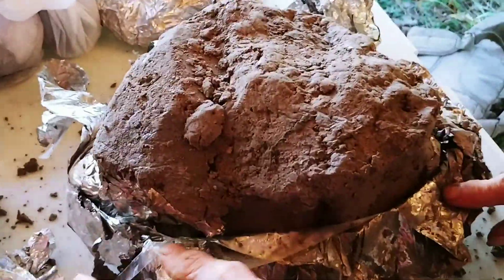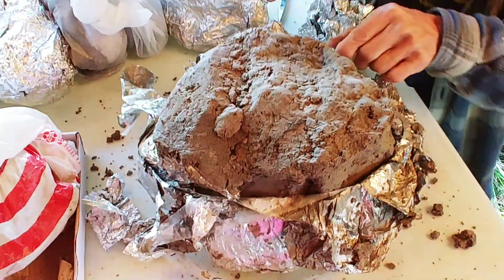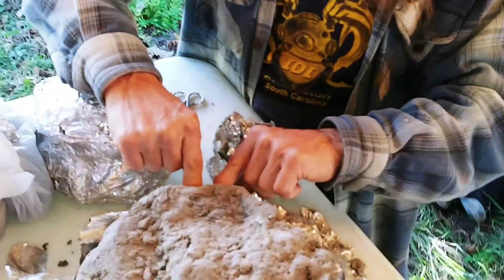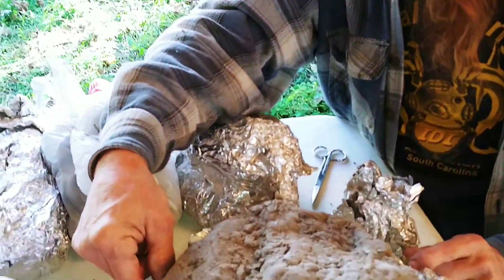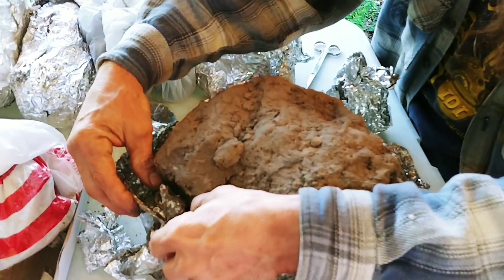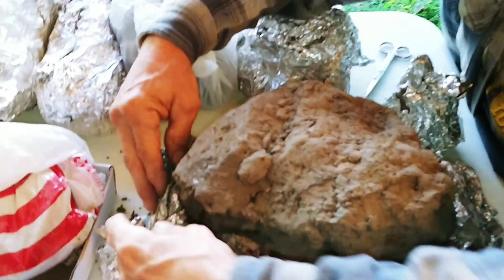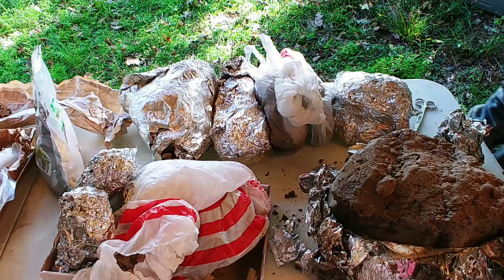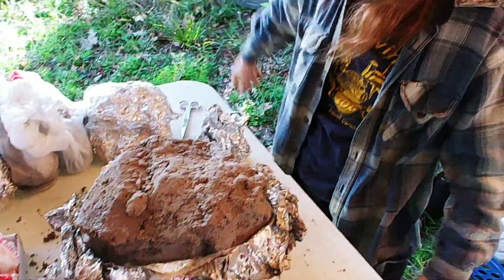Slightly re-worked Odontecete Whale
Small toothed whale ..oligecene age most likely.. Stayed tuned